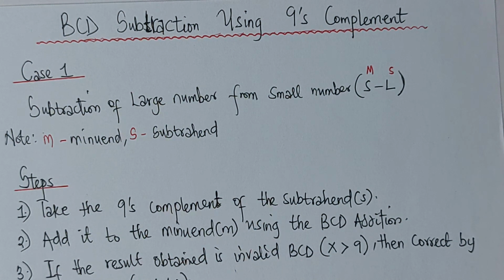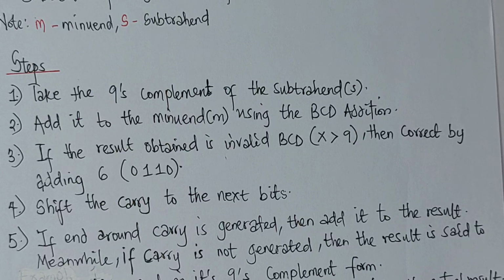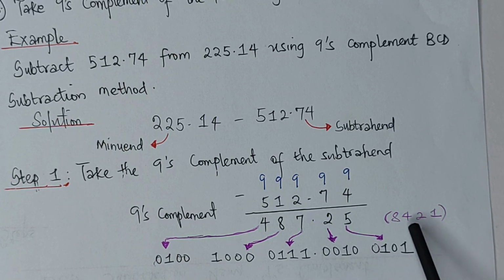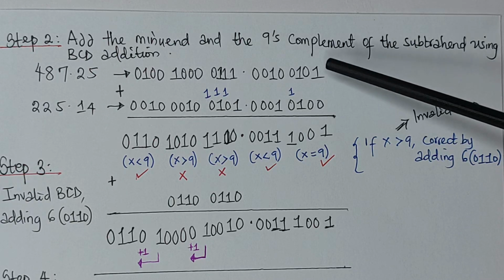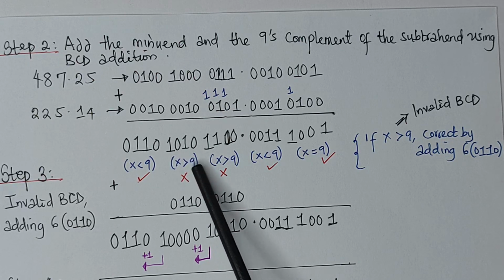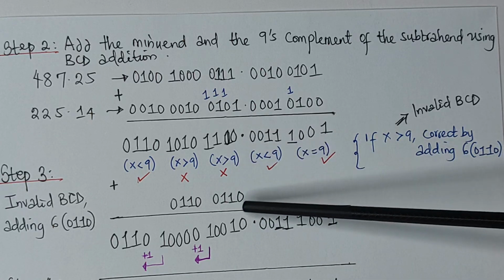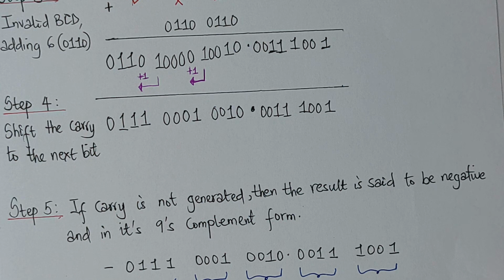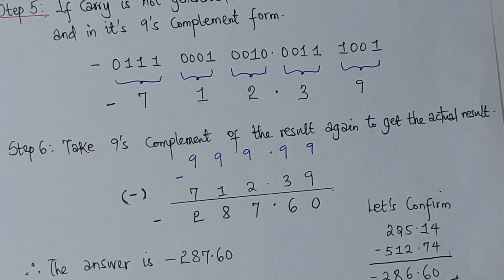Binary Coded Decimal (BCD) Using 9's Complement - Digital Electronics ‎@exploreinsight25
Hi Everyone,

In this video, I will elucidate on how to calculate Binary Coded Decimal (BCD) Using 9's Complement.